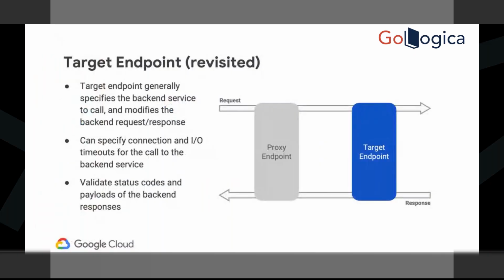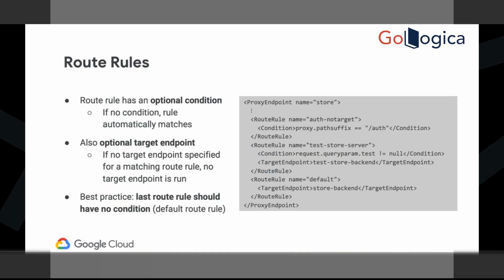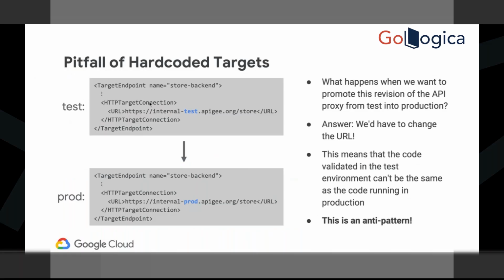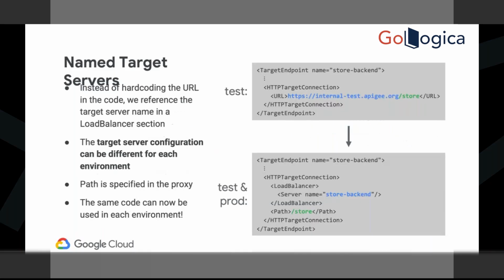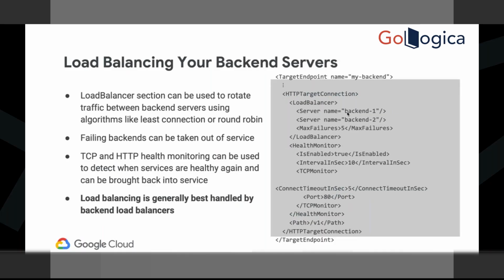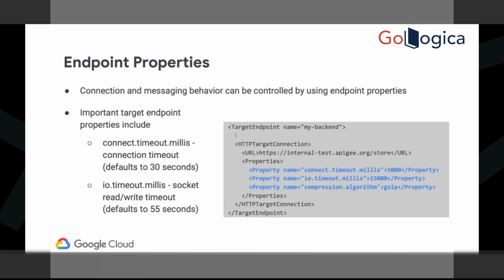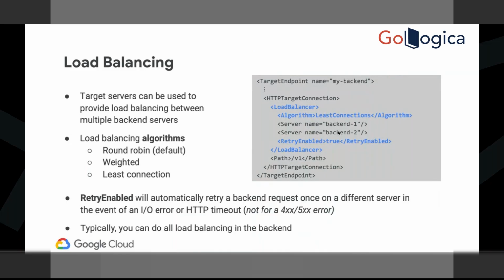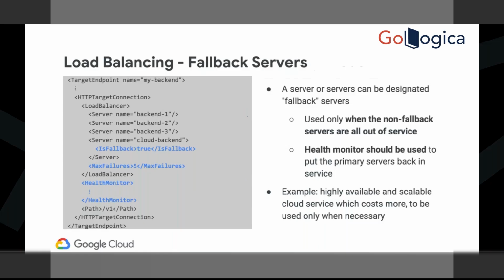Overview of Target Endpoint Proxy in Apigee | GoLogica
Want to understand how Apigee connects APIs to backend services? 🚀

This in-depth video from GoLogica gives you a clear overview of the Target Endpoint Proxy in Apigee, explained step by step with real-world context.

✔ What is a Target Endpoint Proxy in Apigee
✔ Difference between Proxy Endpoint and Target Endpoint
✔ Request & response flow in Apigee API proxies
✔ How Apigee routes traffic to backend systems
✔ Common enterprise use cases & best practices
✔ Tips for designing scalable and secure APIs

This tutorial is ideal for:
• API Developers & Integration Engineers
• Apigee beginners to intermediate professionals
• Cloud & Middleware architects
• Learners preparing for Apigee real-time projects or certifications

📌 By the end of this video, you’ll have a strong conceptual and practical understanding of how Target Endpoint Proxies work in Apigee.